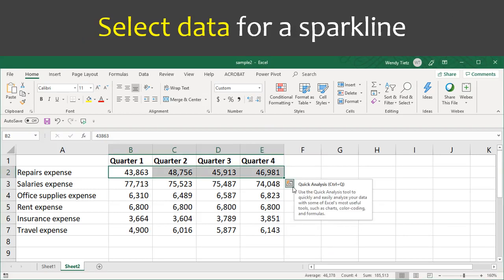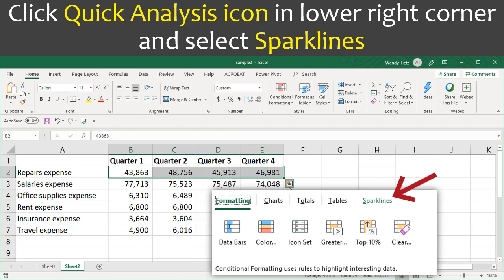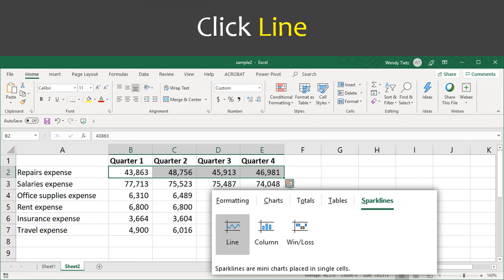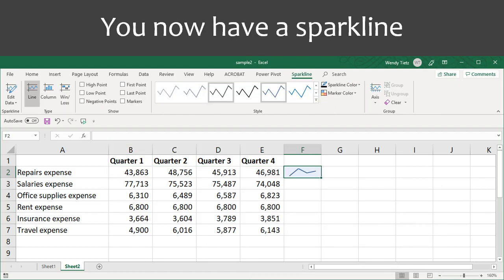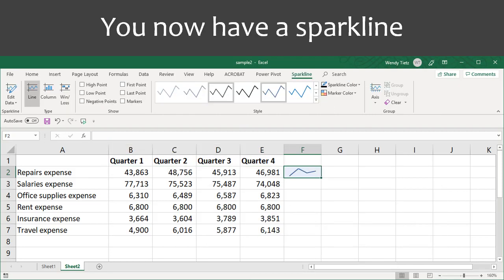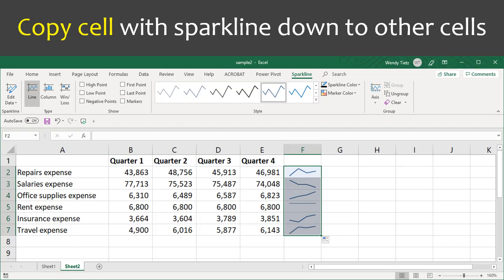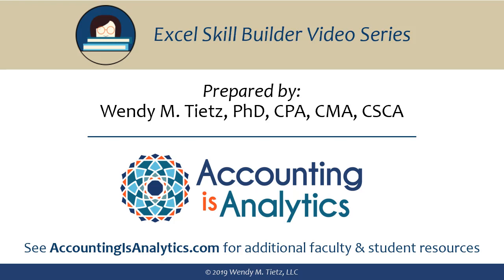106.01 Excel create sparklines WIN